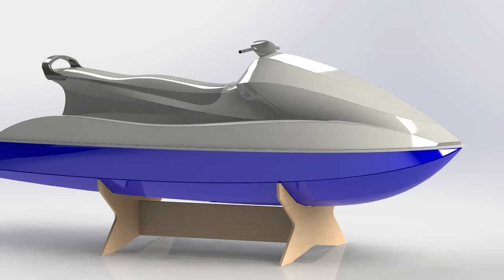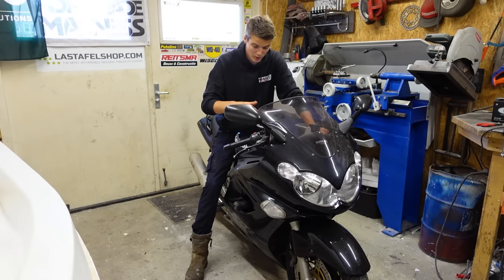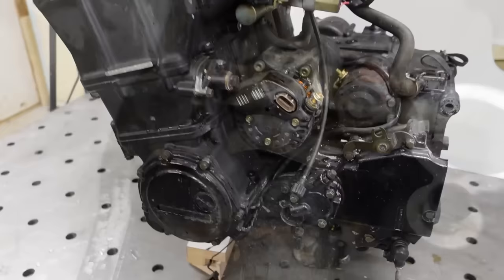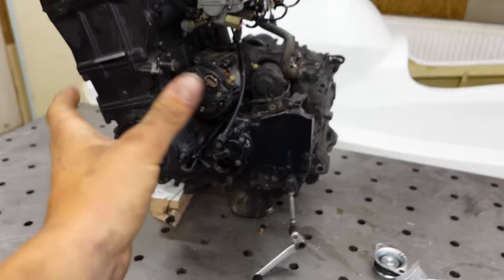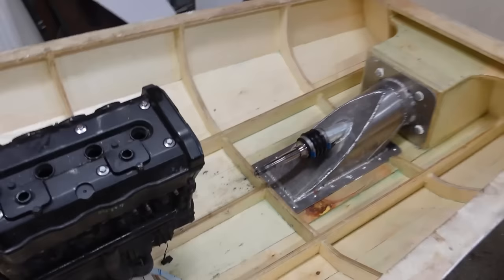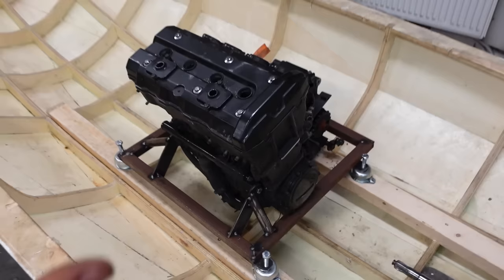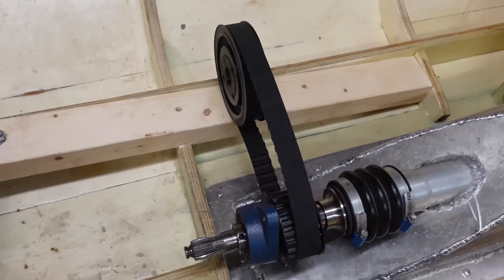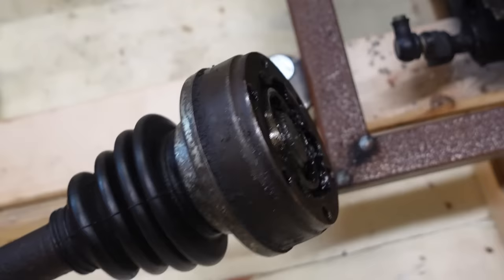Homemade JETSKI part 4: Crazy Engine and driveline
Part 4 of my homemade jetski project: POWER!
putting in a superbike engine and connecting it to the jetdrive, this engine is super powerfull and i cant wait to see what it does in the water!